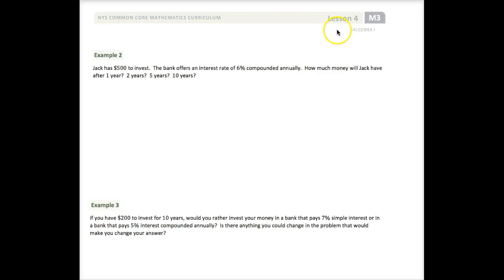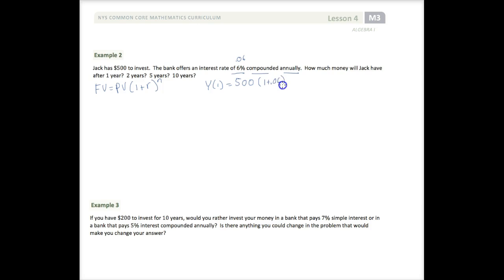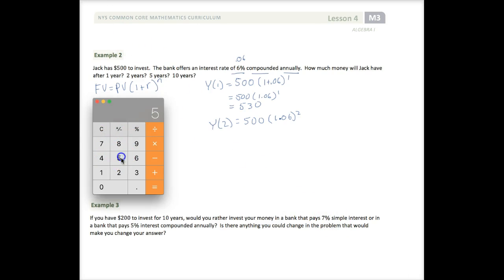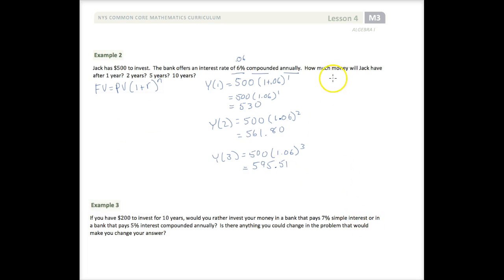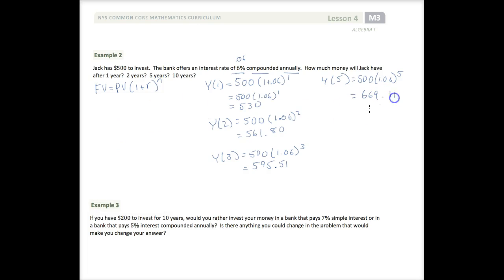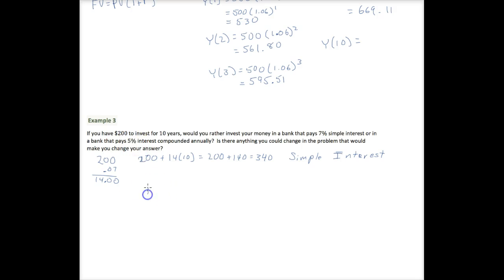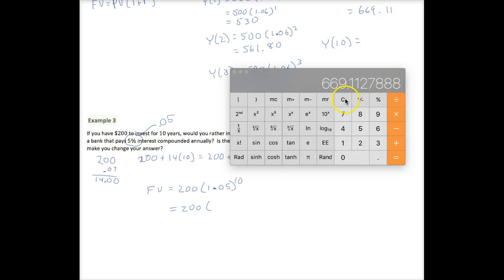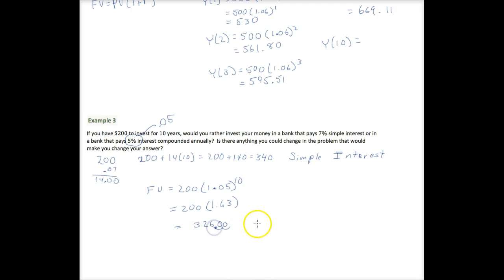Alg 1 L4M3 S.19